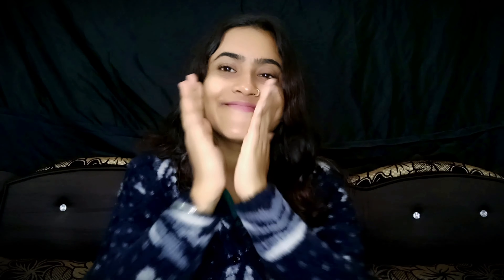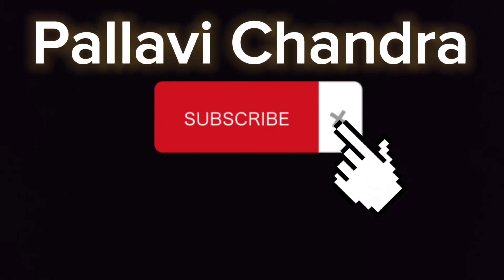L'Oréal Paris Extraordinary Oil Serum - World's No.1 Hair Serum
Hey everyone, how are you all...
I am pallavi Chandra and I'm posting a videos related to
beauty fashion, make-up, skin care and something dancing
related contents

ptutorial